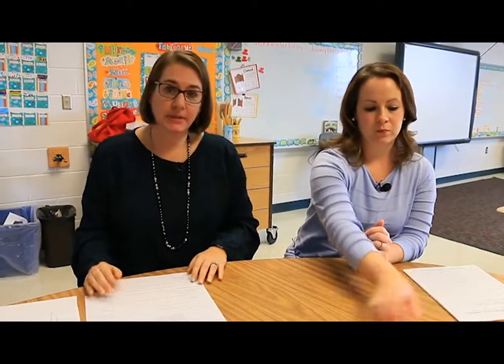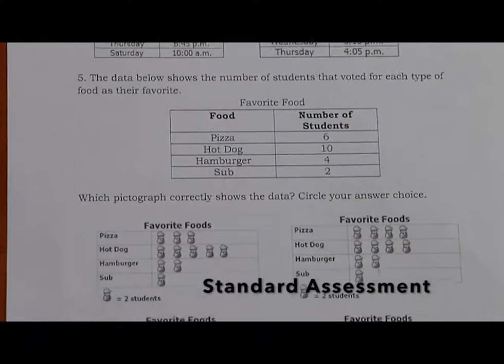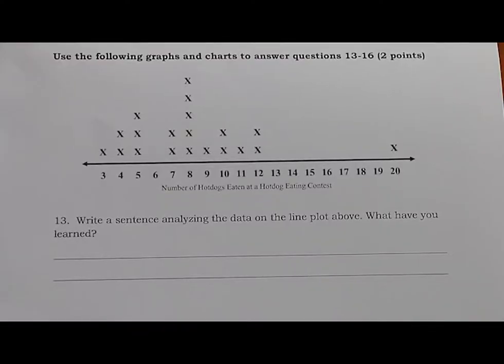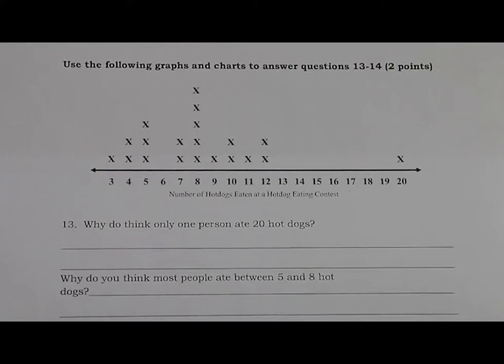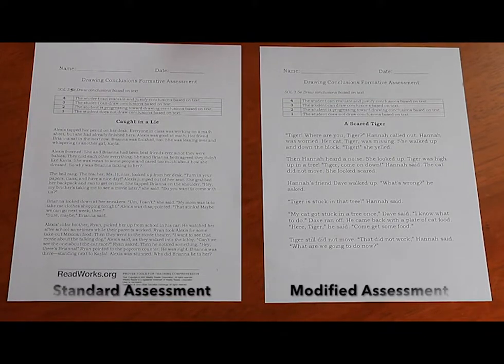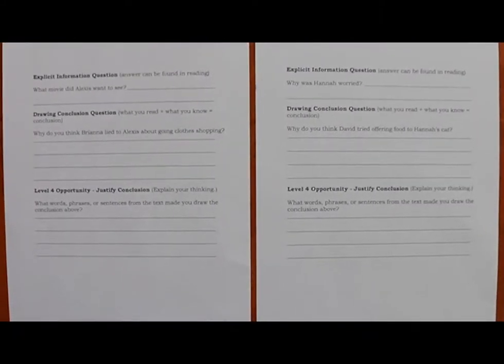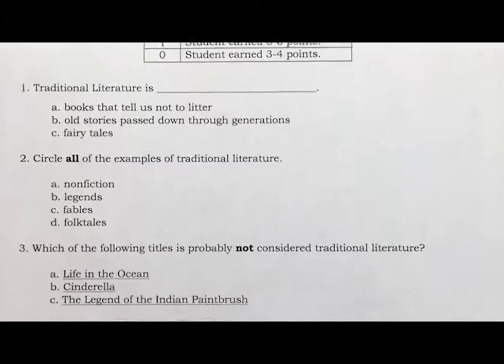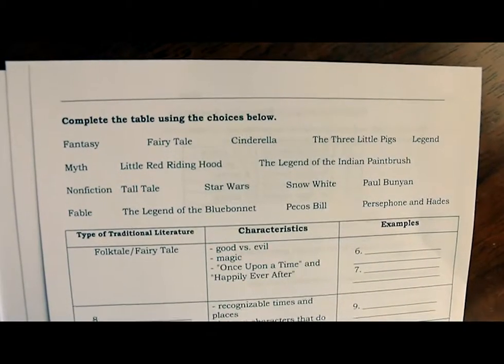Discovery Co Assessing